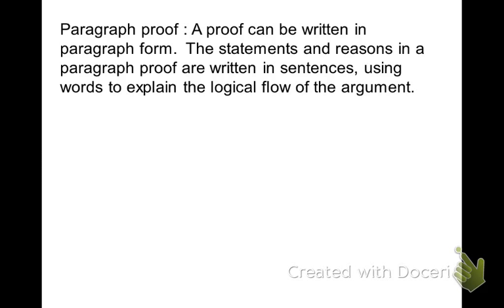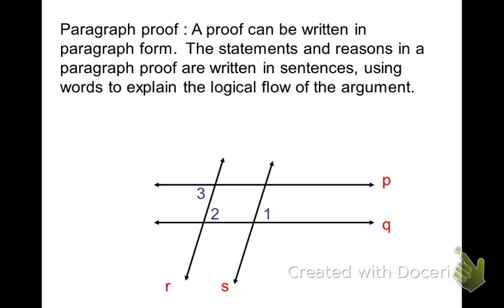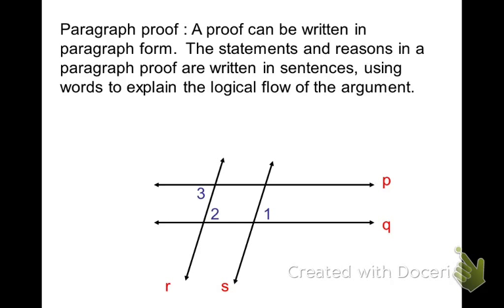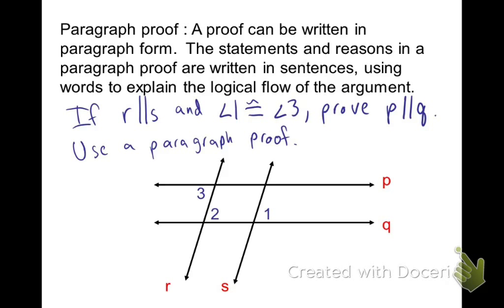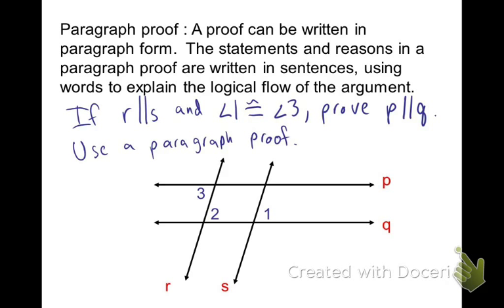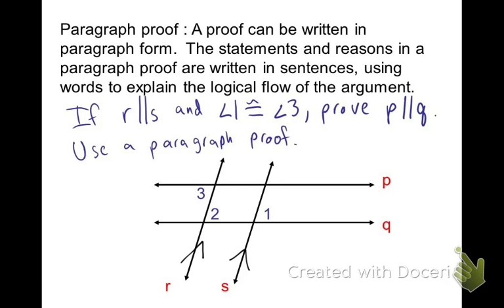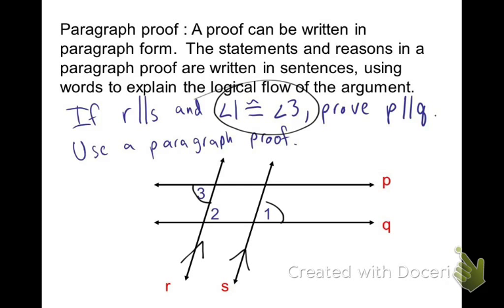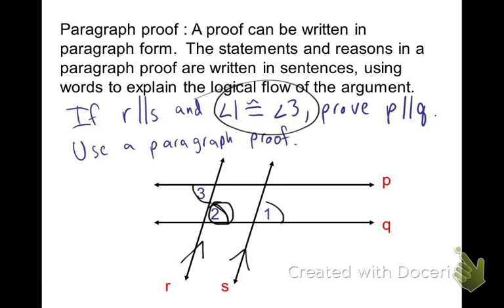3.3 paragraph proof